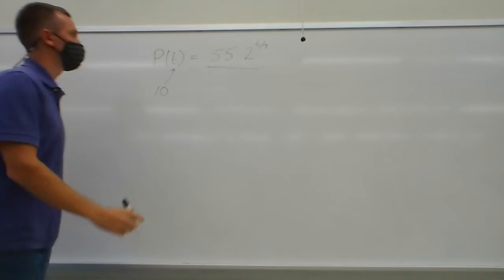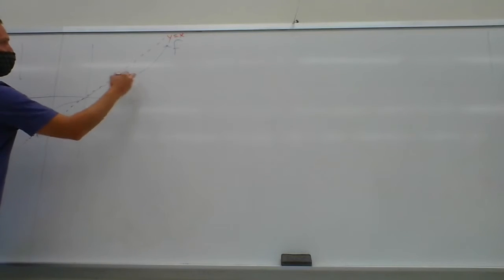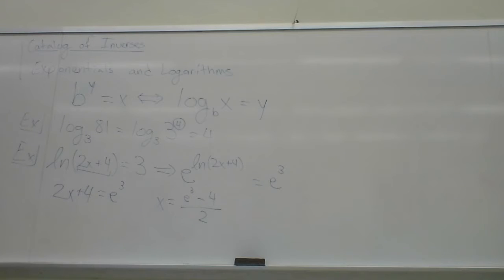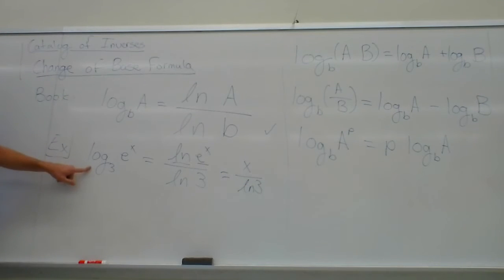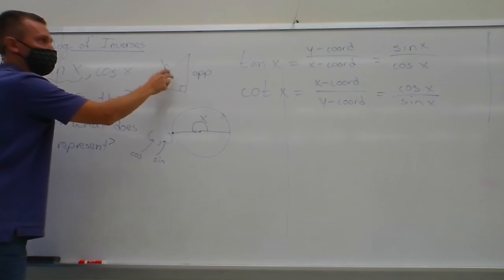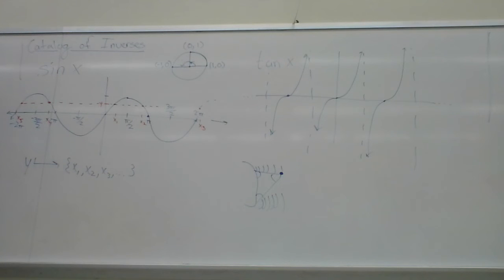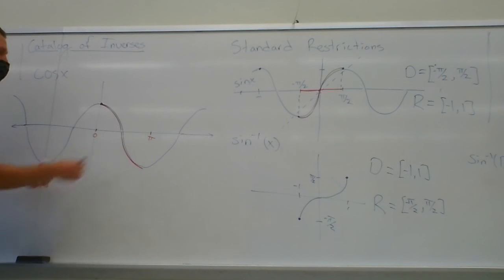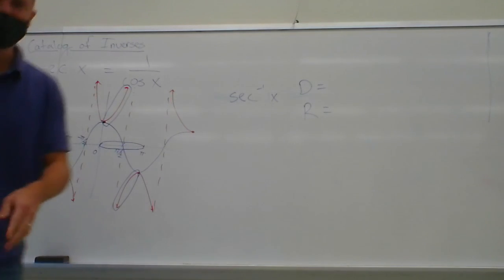AMAT 112 Lecture 1.5 Inverse Functions